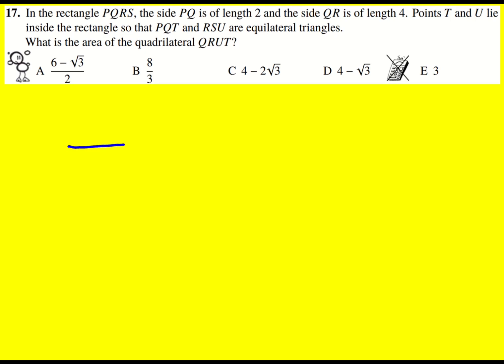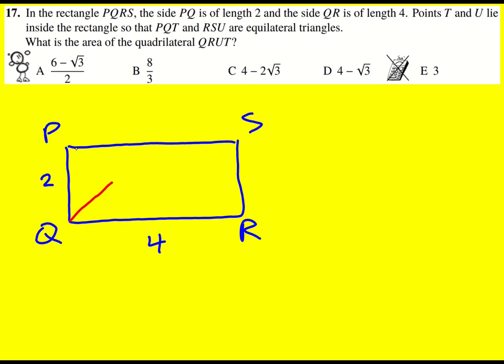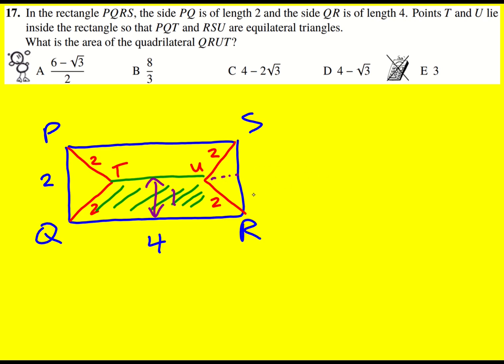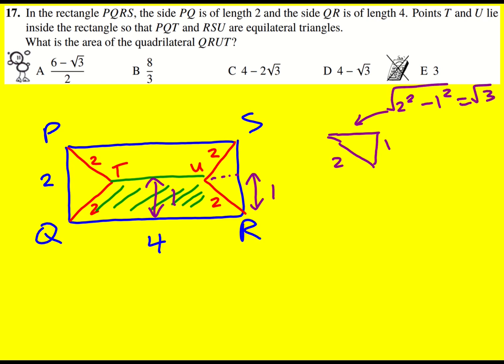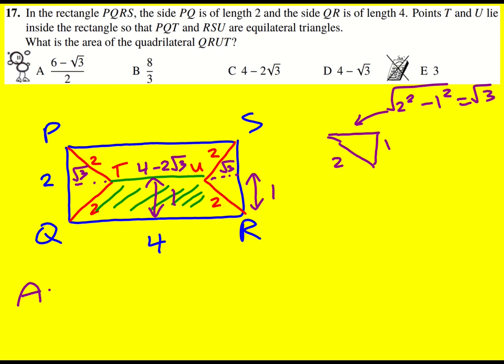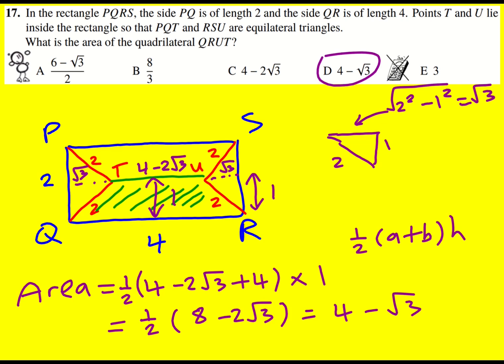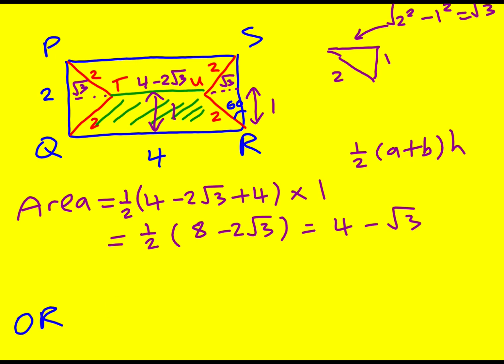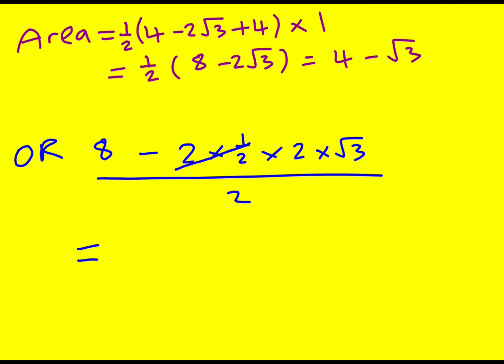IMC 2021 q17 (UK Intermediate Maths Challenge)